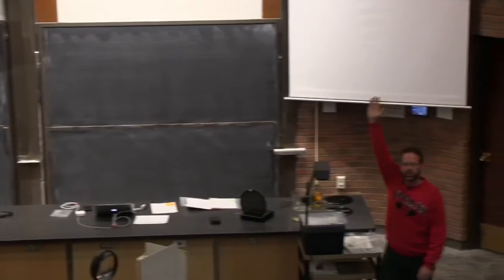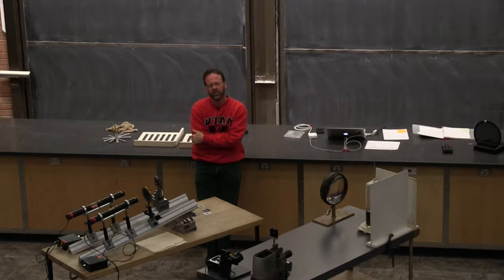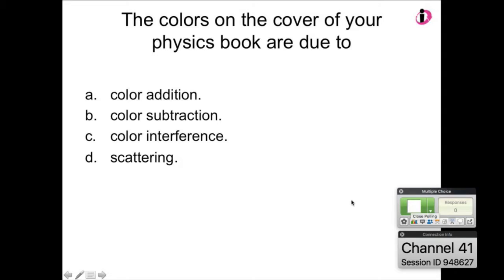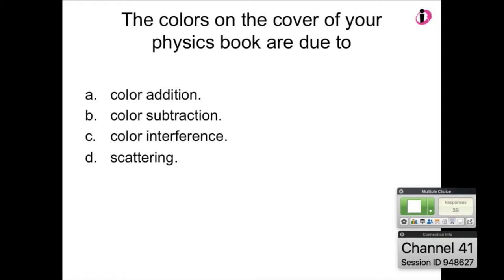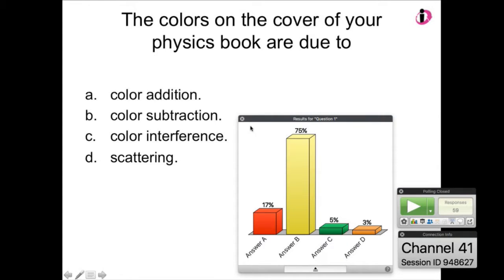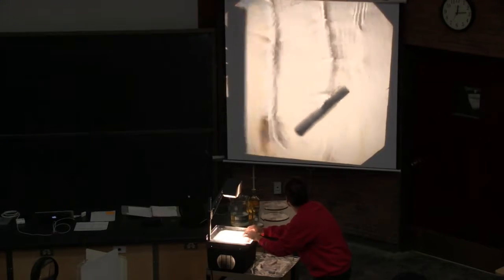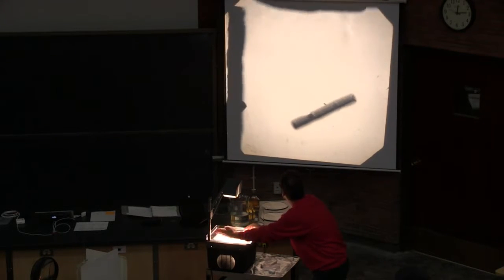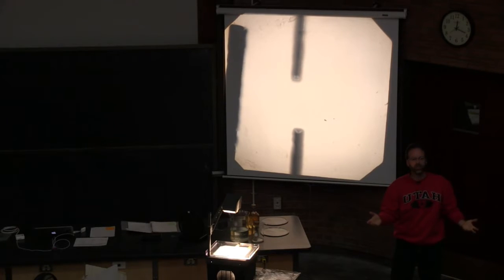The Way Things Work: Nov. 28, 2016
This is a conceptual physics course (PHYS 1010) offered by the Department of Physics and Astronomy at the University of Utah - Fall Semester 2016. The instructor is Adam Beehler.

frequency, wavelength, velocity, wave speed, Huygen's principle, wave fronts, diffraction, interference, iridescence, single slit, double slit, soap films